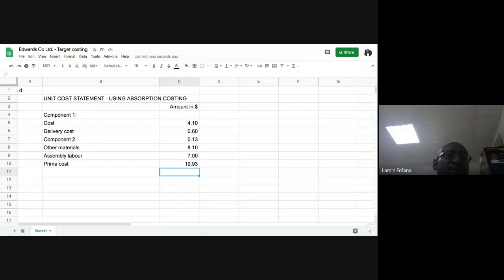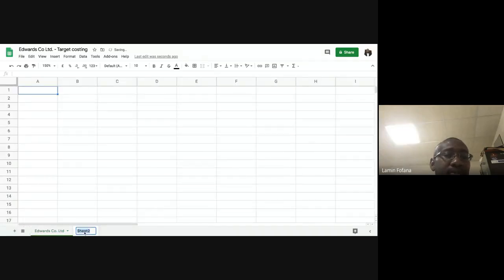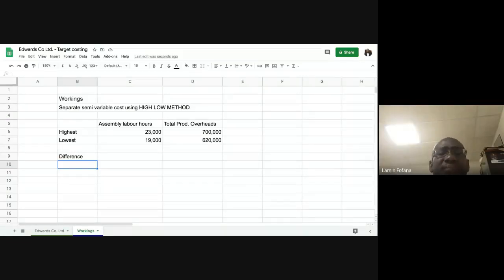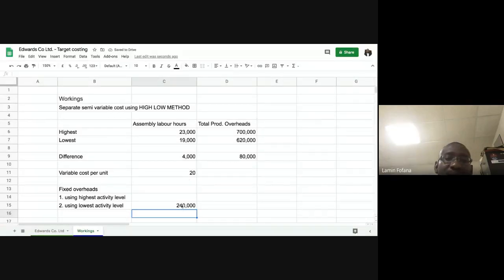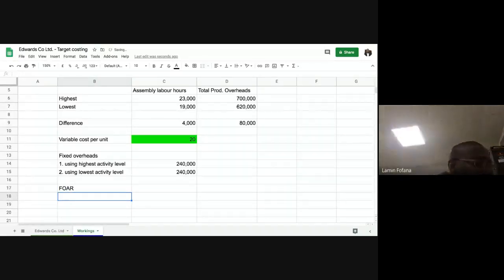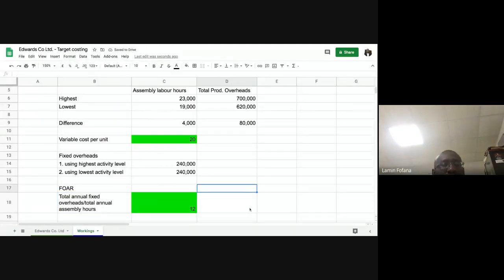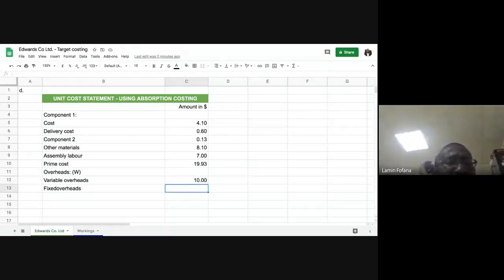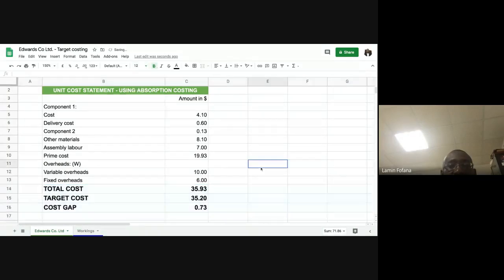Target costing 4 of 4 MA3 Sept 2020 Semester